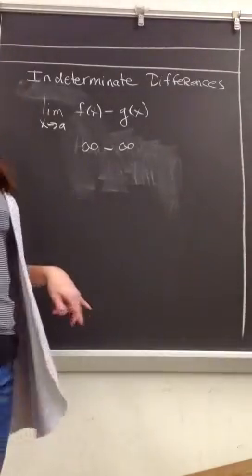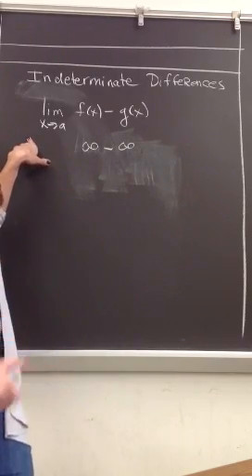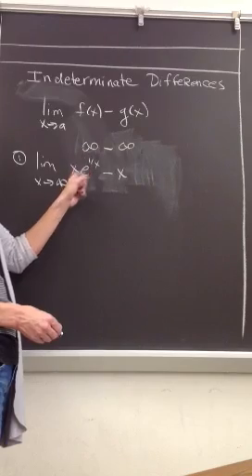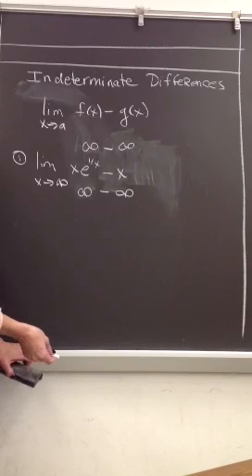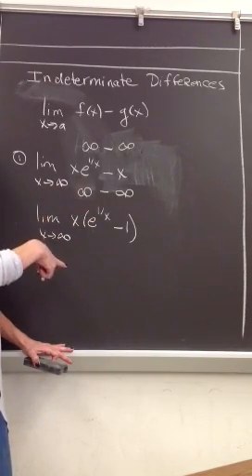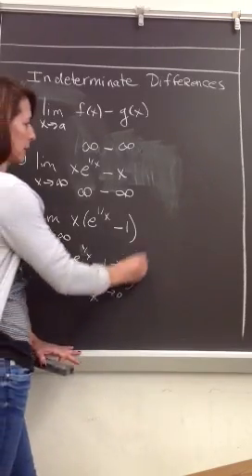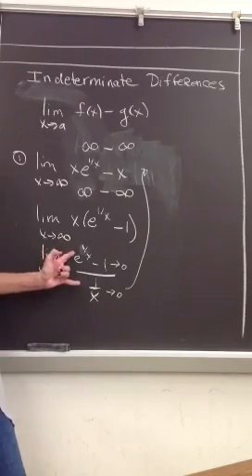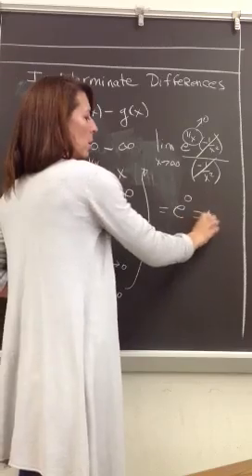Indeterminate differences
Example